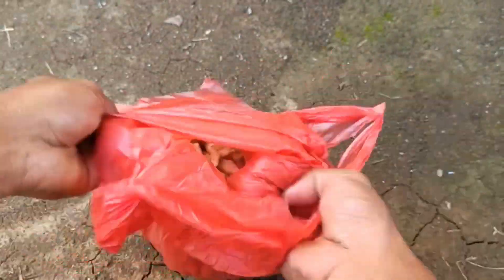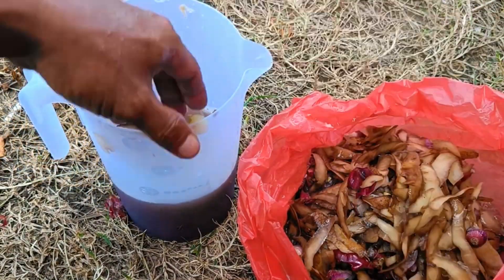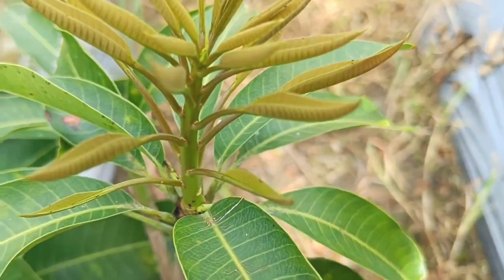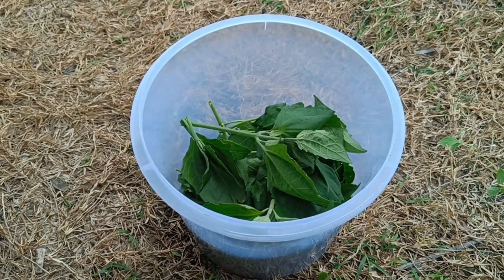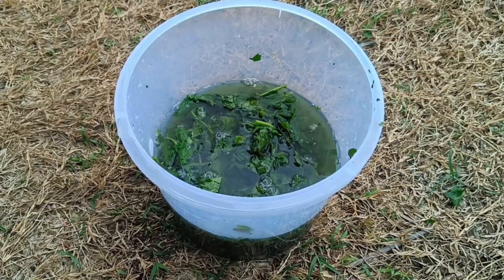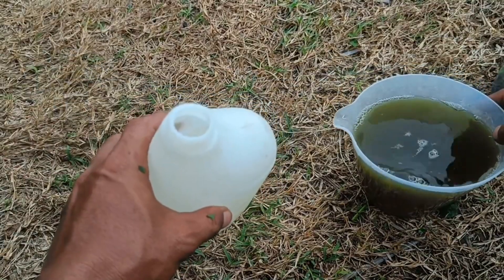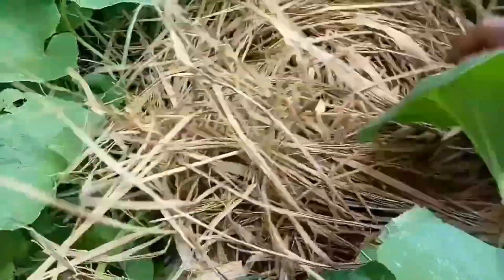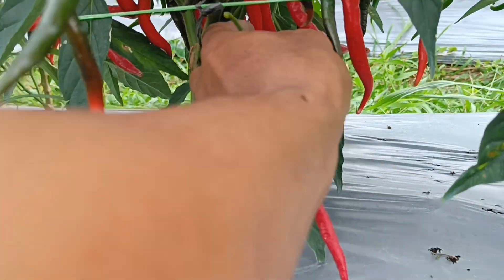Easy Ways to Make Liquid Organic Fertilizer with Maximum Results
You can make liquid organic fertilizer (POC) from potato peels and onion peels. Potato peels contain nutrients like nitrogen, phosphorus, and potassium, which are good for plants, while onion peels are rich in potassium, phosphorus, nitrogen, and anti-pest compounds. For potato peels, simply soak a handful of them in 1 liter of water for 4 days, then strain and mix with plain water to water your plants. For onion peels, you can soak them in a plastic bottle with rice washing water to make a simple POC, or add fermentation ingredients like sugar and decomposing bacteria for better results